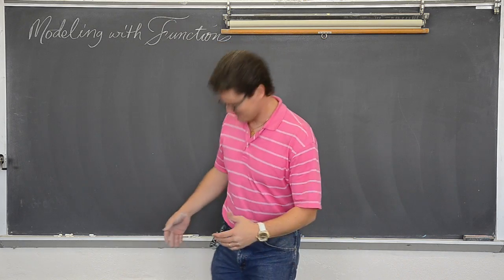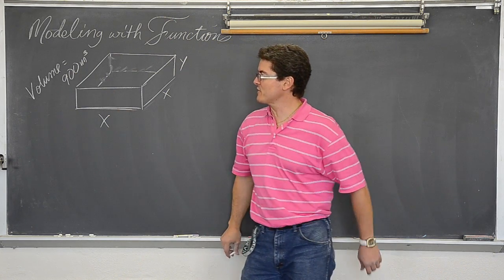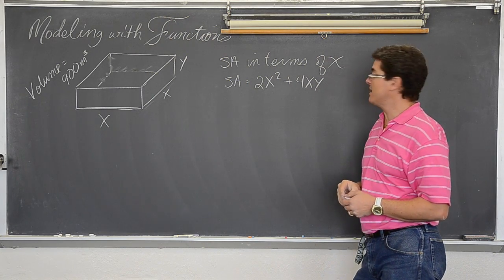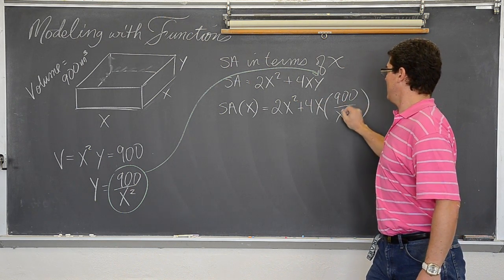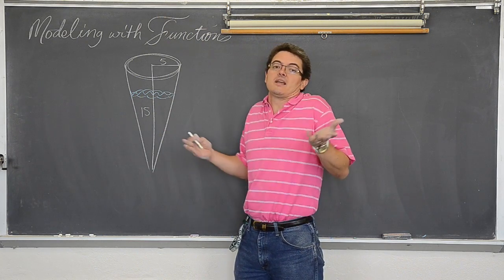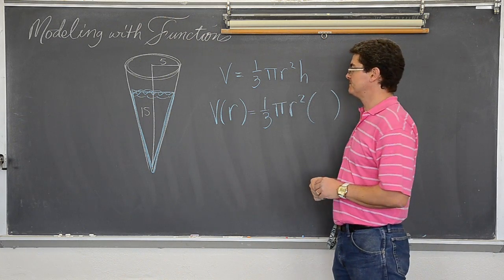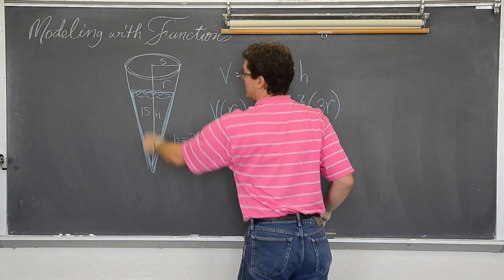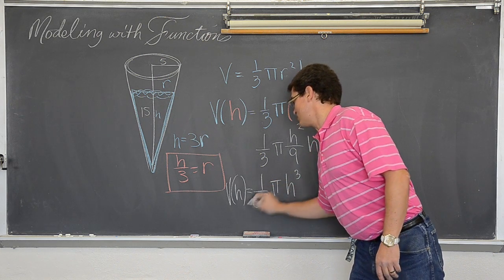Modeling with Functions Part 3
I do two more examples: first involving relating surface area to the volume of a rectangular solid , and second looking at the volume of a cone in terms of it's radius and then it's hight.  These type of PreCalculus questions will help to prepare for the sections of Calculus called Related Rates. Find free review test, useful notes and more If you'd like to make a donation to support my efforts look for the "Tip the Teacher" button on my channel's homepage